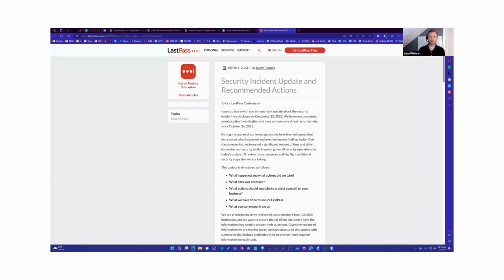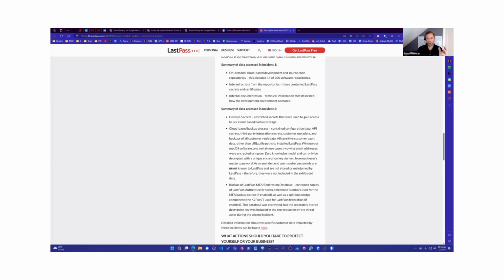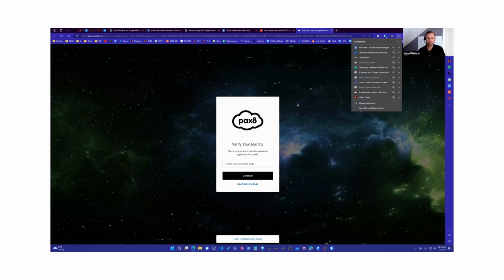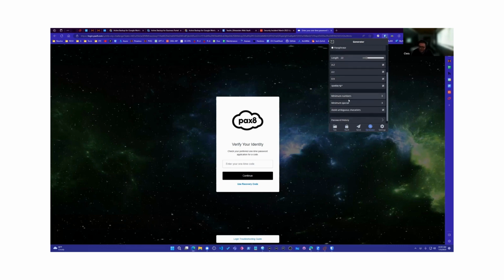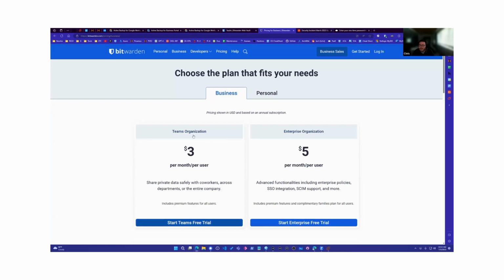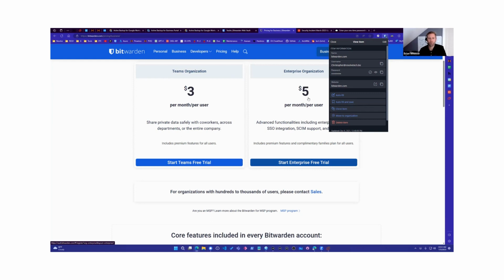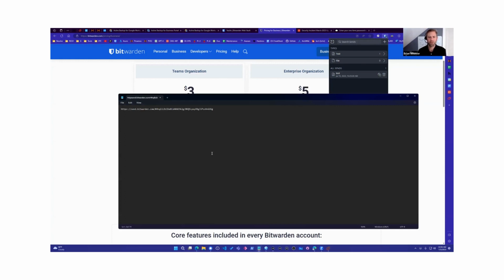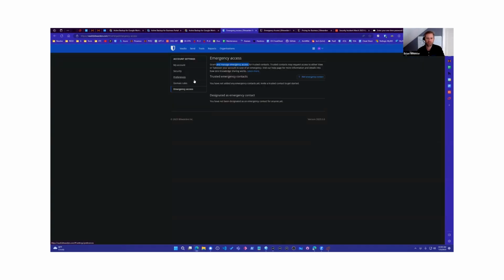Why we use Bitwarden as a password manager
Bitwarden is our go to password manager for clients